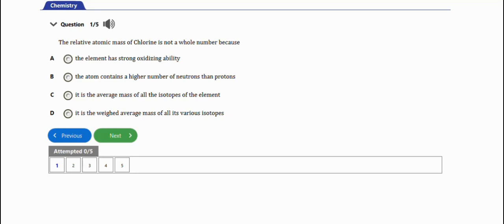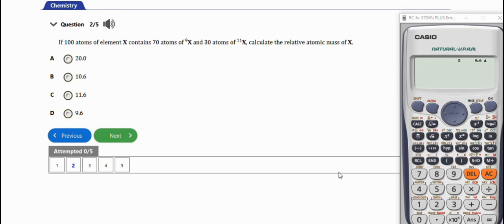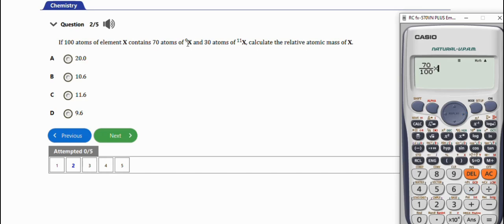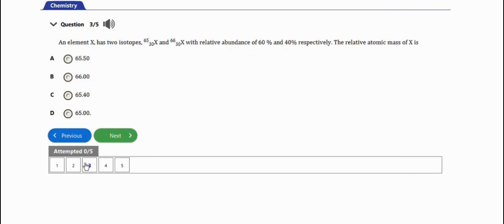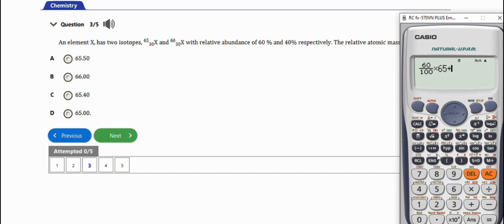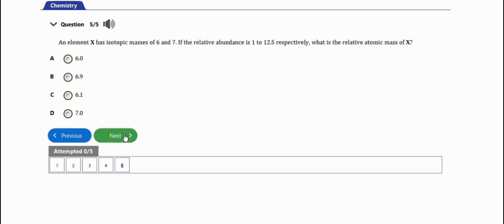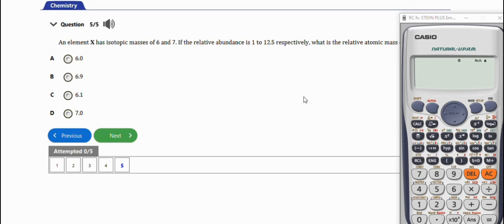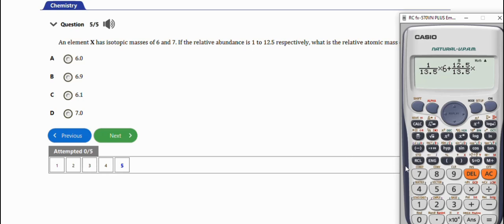WAEC Chemistry Tutorial Questions & Answer 2026 On Isotope (Top 5)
WAEC Chemistry Tutorial Questions And Answers On Relative Atomic And Molecular Mass

Isotope is one of the basic problems in WAEC chemistry

In this WASSCE or WAEC chemistry tutorial video, I answered WAEC chemistry 5 Questions on relative atomic and molecular mass

This video is a definite guide to smashing questions on relative atomic and molecular mass in WASSCE or WAEC chemistry questions and answers.

eaglesclass academy